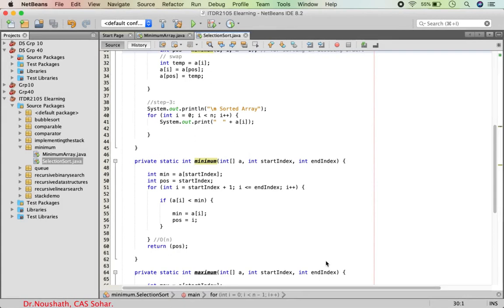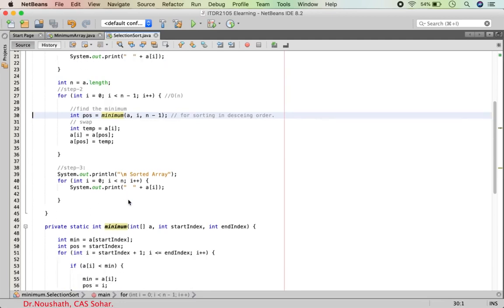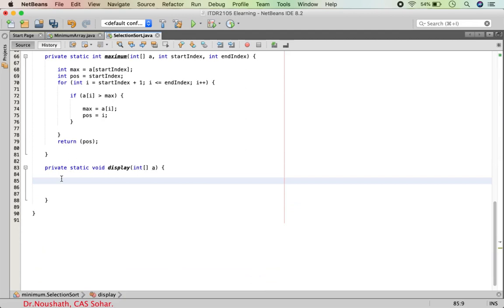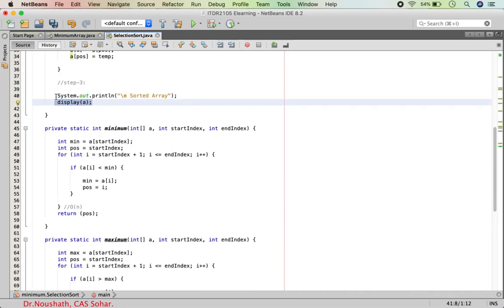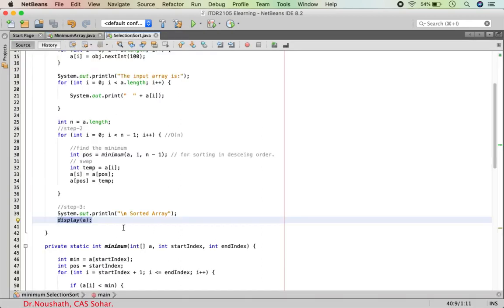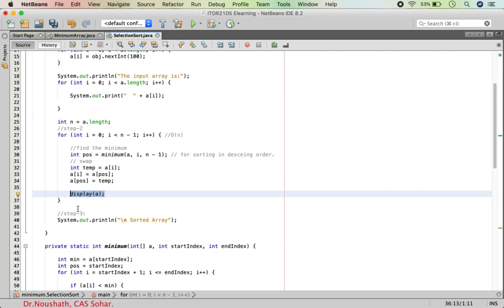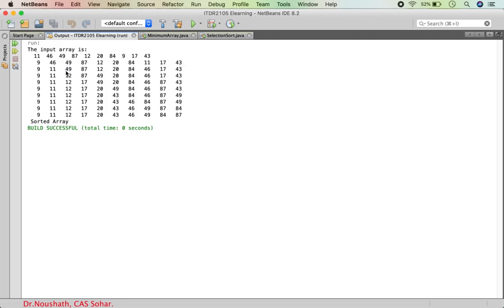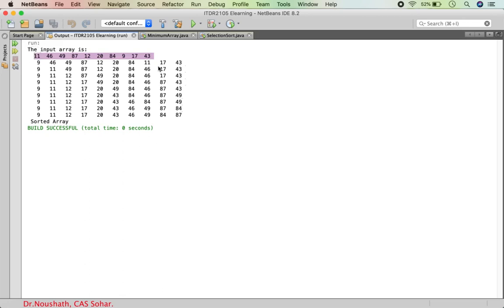Selection Sort Made Easy (Part 07)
ITDR2105
Lecture 11
Video#11